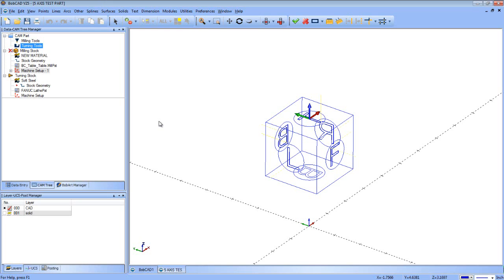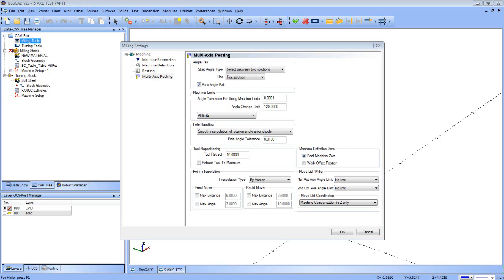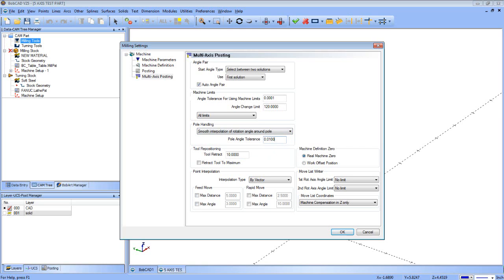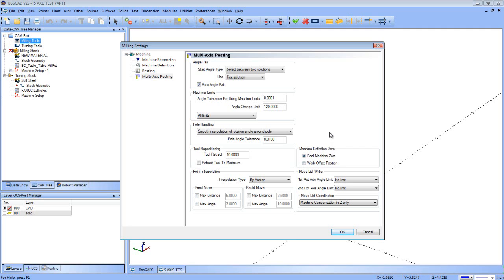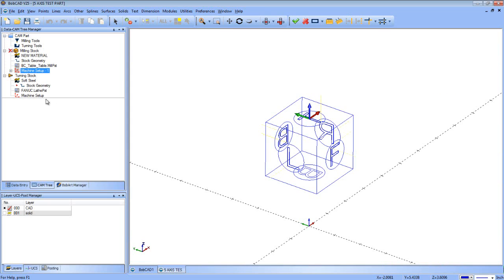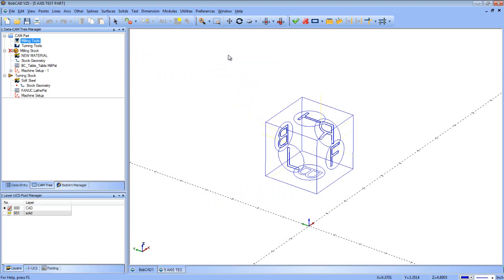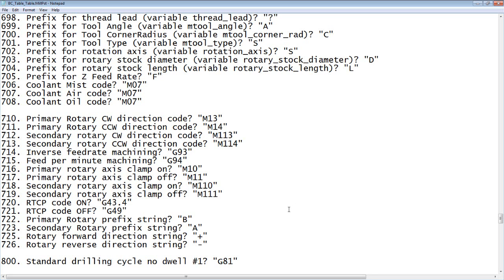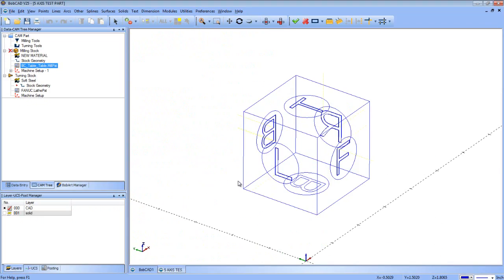BobCAD-CAM Multi-Axis Posting Parameters